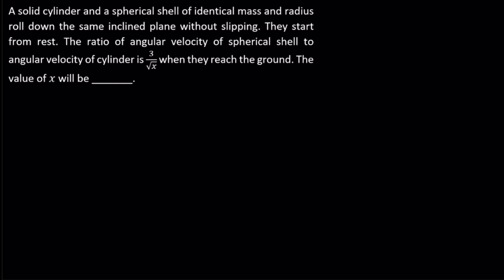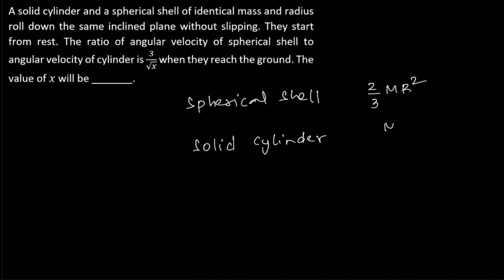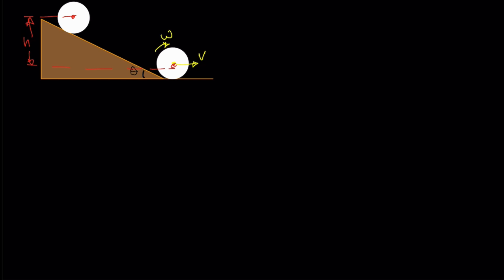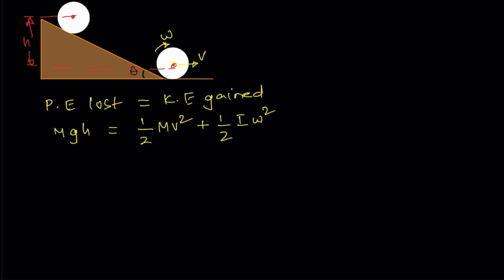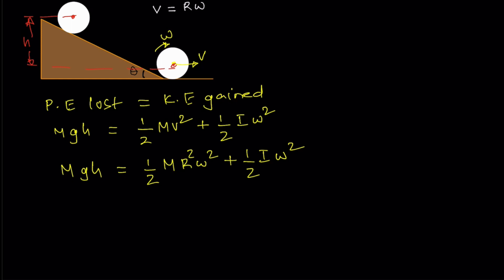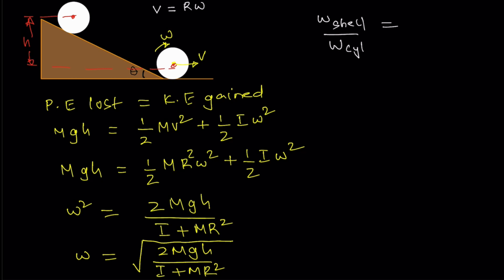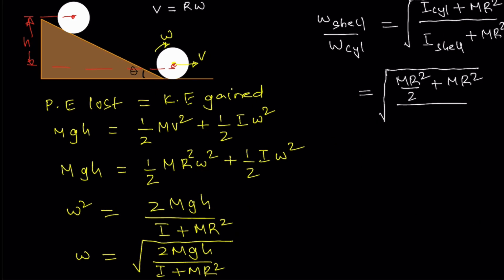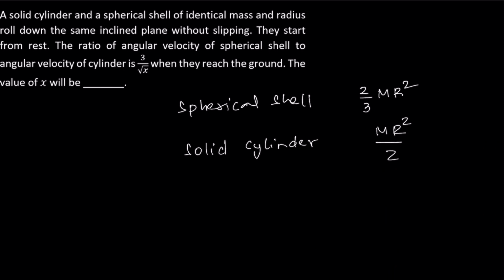Past JEE MAINS : Pure Rolling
Topic : Rotational Mechanics